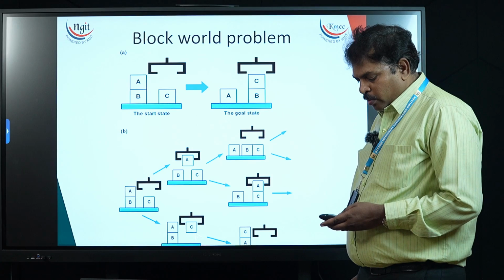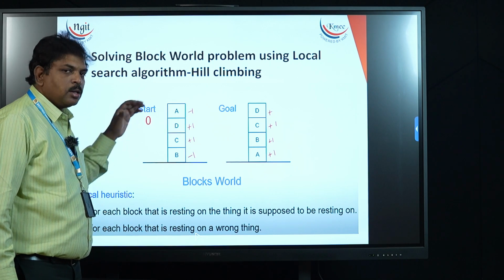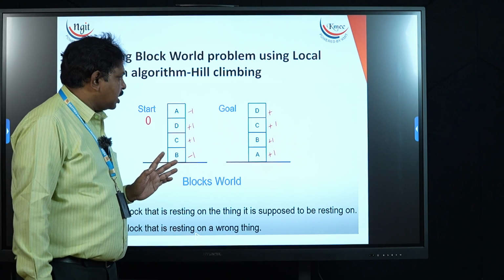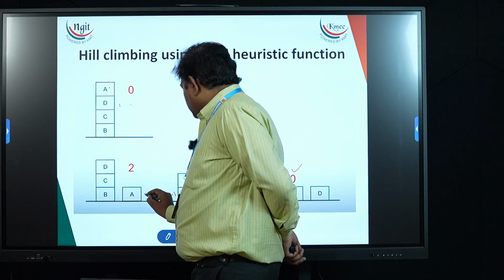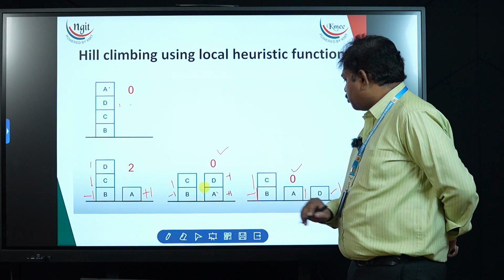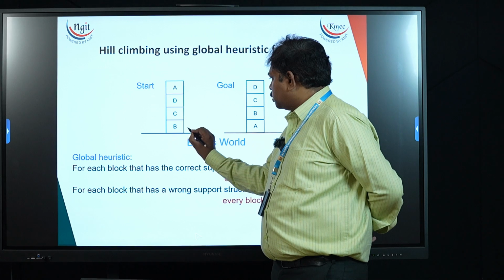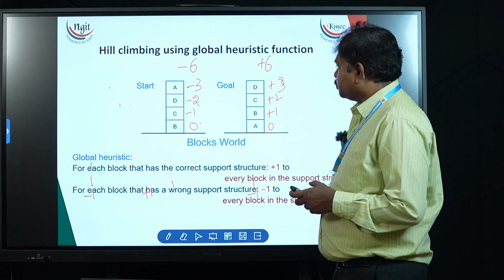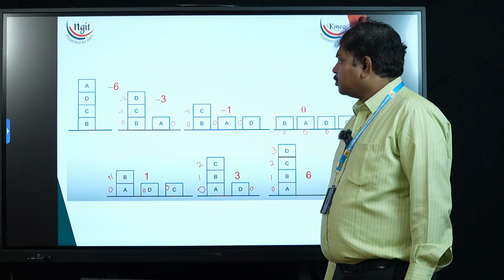2.3. hill climbing algorithms block world problem